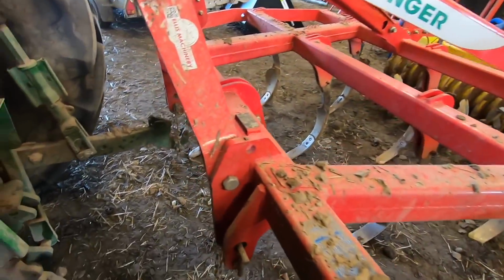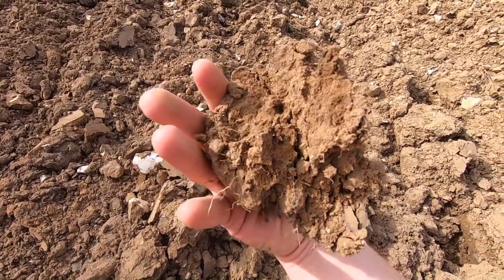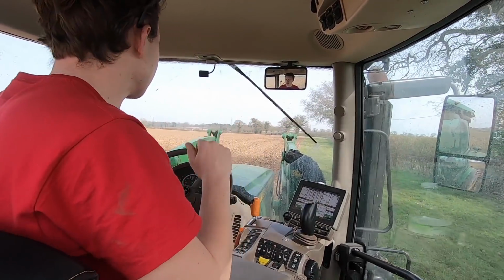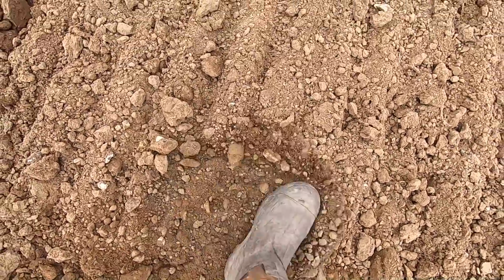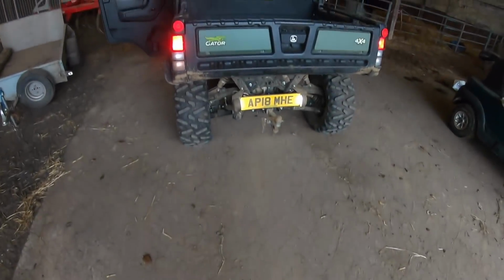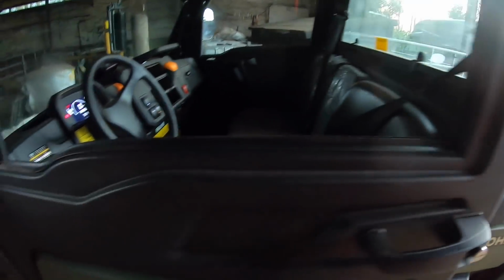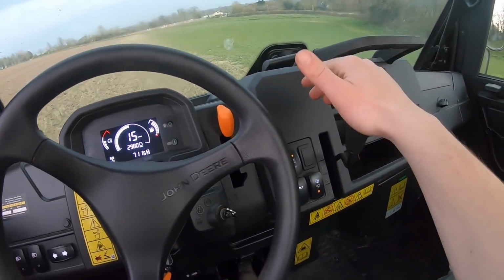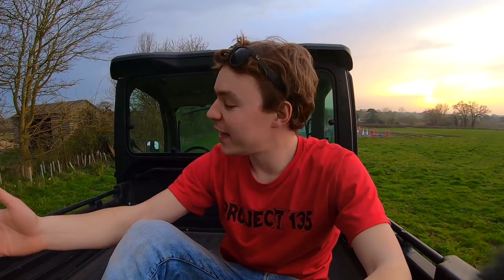DEERE PUSHING ON IN DRY CONDITIONS AND GATOR ARRIVES !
In today's video we cultivate the Pitfield, Roll in the Hill House field, and try out the John Deere Gator!